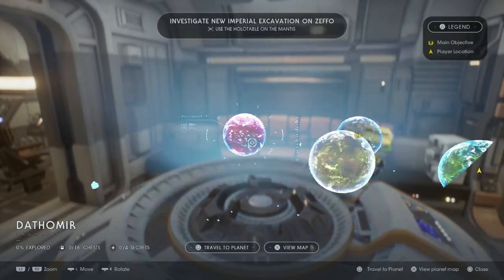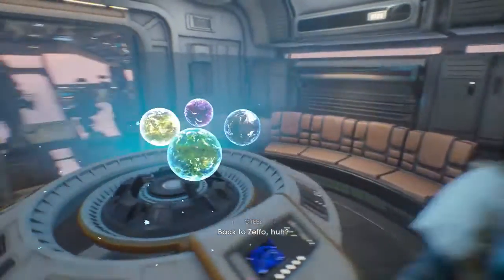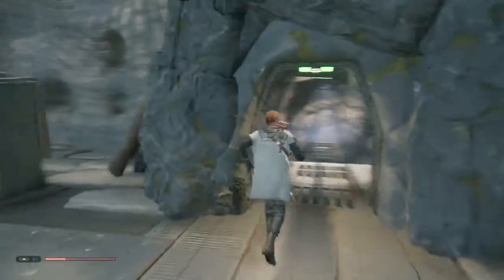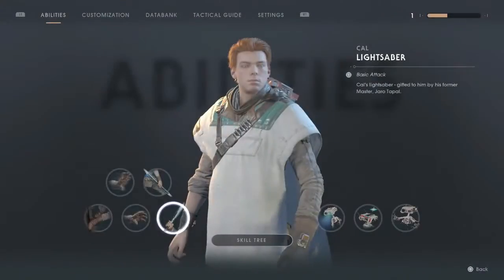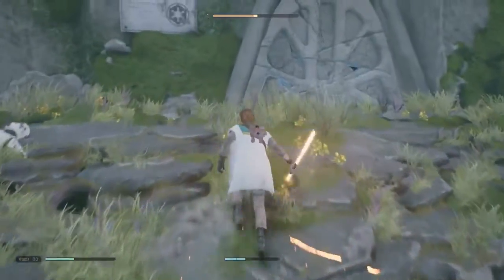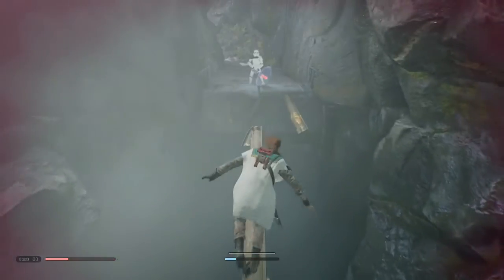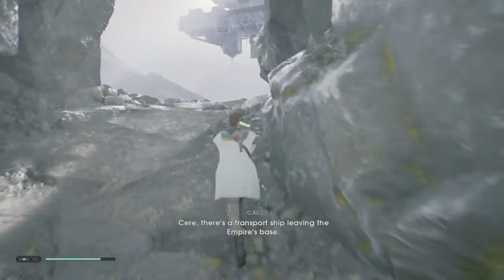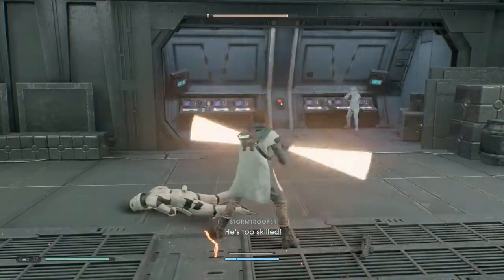How to get the Double Side Lightsaber | Star Wars Jedi Fallen Order Gameplay Walkthrough Part 12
Hey jedi hey welcome to Star Wars Fallen Order. This is gonna be a full walkthrough plus a review at the end. In this part i show you how to get the double sided lightsaber and give you a taste of it's power. hint. it's awesome

5 years after the events of Order 66 Cal tries to put his past behind him and live a life in secret. but no matter how hard he tries to escape it...he just keeps getting pulled back...now on the run from the jedi inquisitors, Cal must gather what ever allies he has to rebuild the jedi order

Artwork by @Ps_ImGenesis

Stay Awesome!